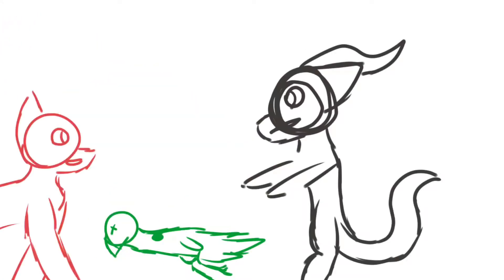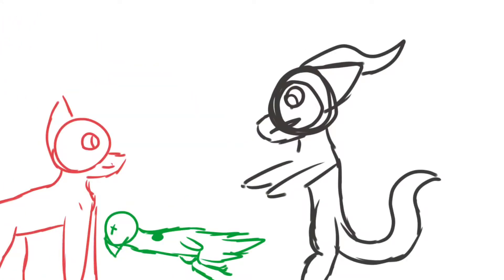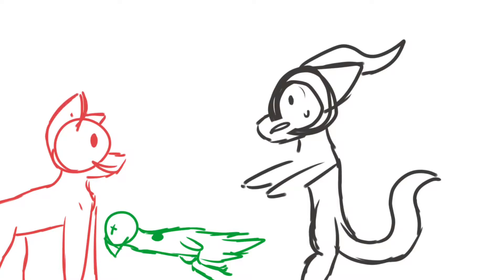A while spoof post has appeared......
Mk so, I’ve been stressed, first off hurricane, second a emotion called love, and third, I had a tiny bit of art block, there’s more reason but I forgot lol. Anyways this is literally something that I made for no reason so I joy it. The voices are not mine.

Editing app: Cute Cut Pro
Art app: ibisPaint X
Time taken: 4 hours even though it’s spoof
Tools: F I N G E R and iPad

Link4Legends(Green)
Lagoon/Skull(Cyan)- bruh the link has disappeared, u shall never find me